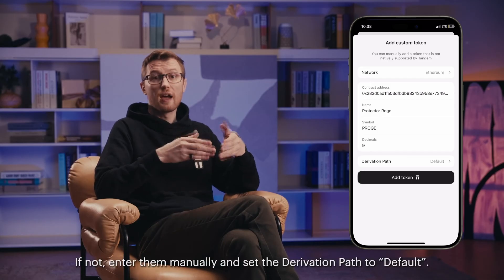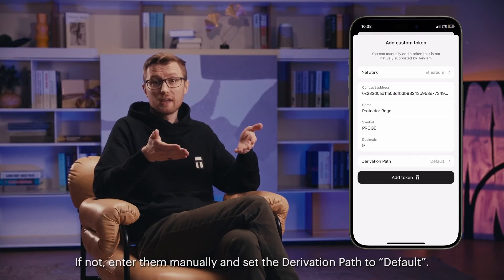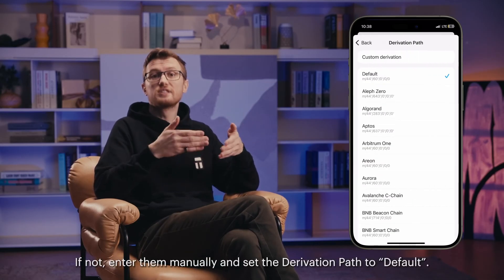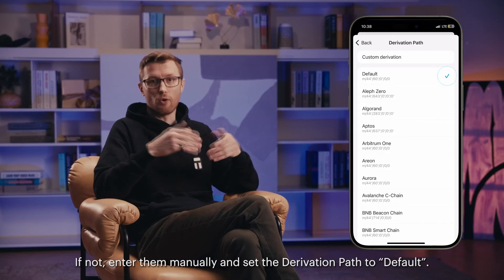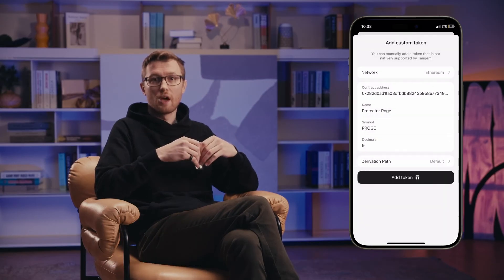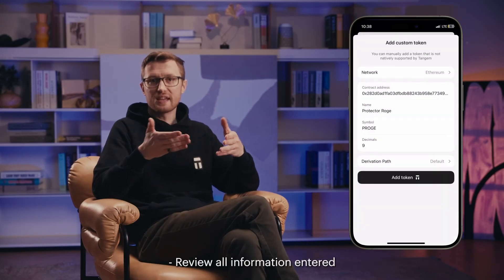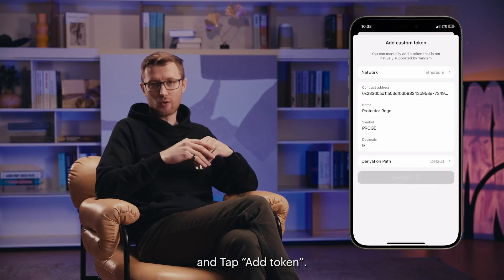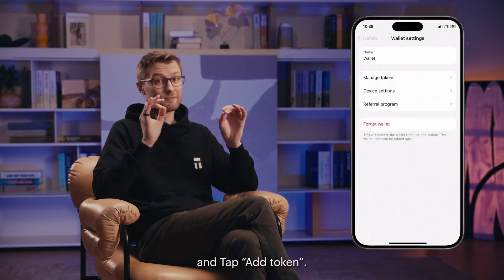How to Add Custom Tokens to Tangem Wallet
If you don't see your favourite token in the Tangem App, add it yourself using the smart contract address (if Tangem supports the network).

You can find detailed instructions in this video.